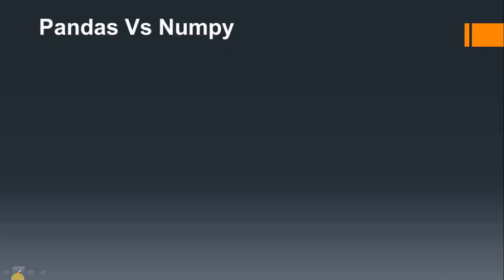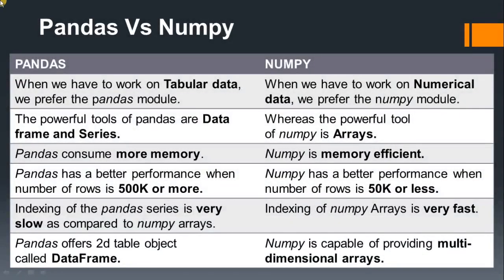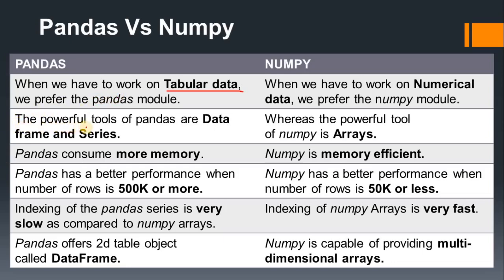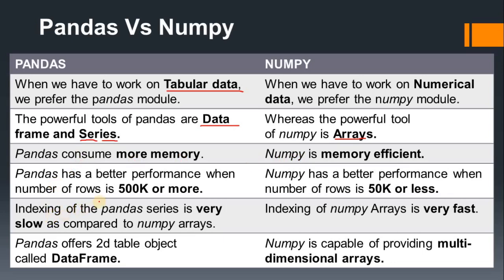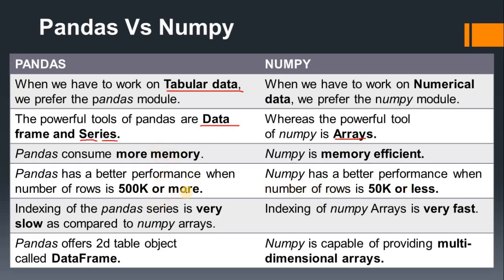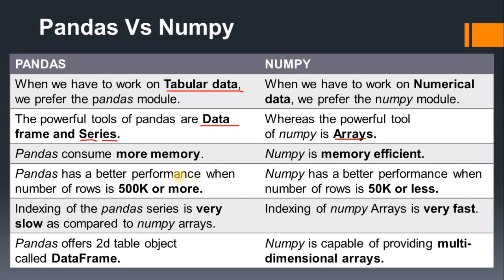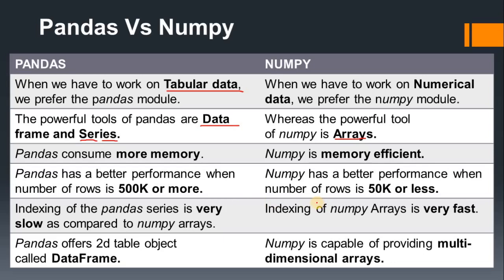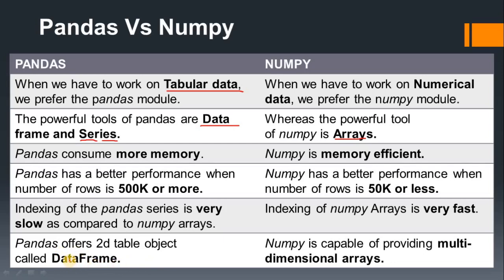86. What is difference between Python and NumPy?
Hello friends,

Before starting Pandas Tutorial you should know the difference between pandas and numpy.